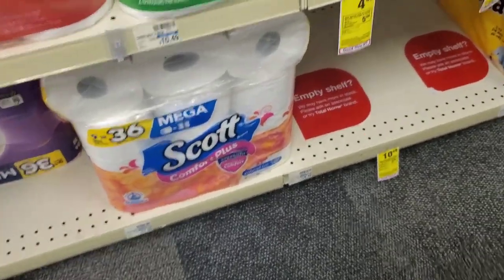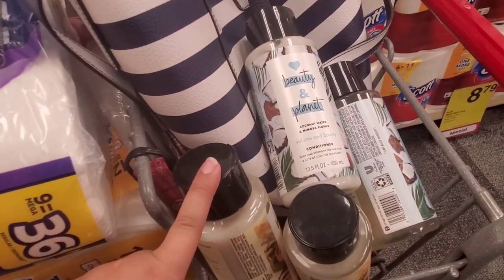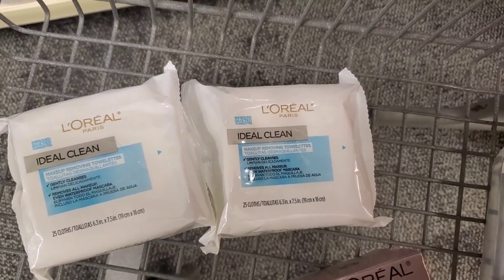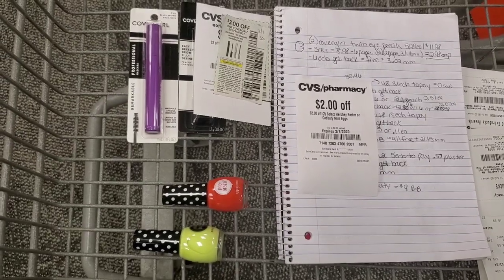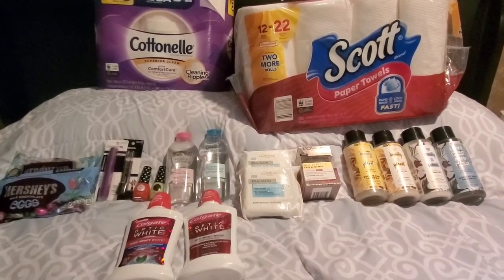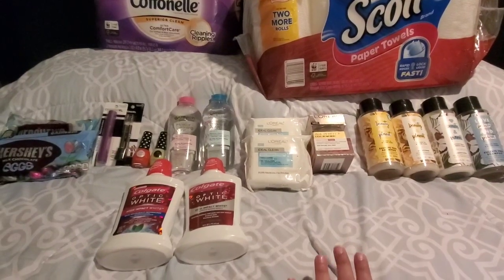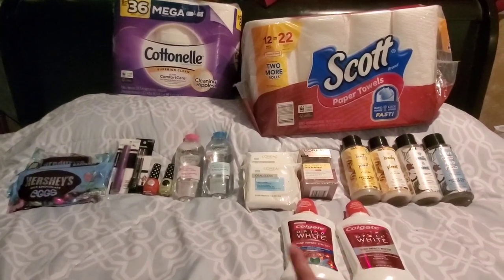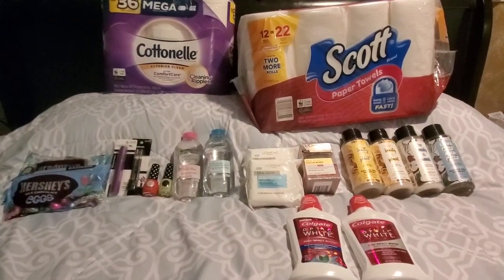🔥💯CVS DEALS[3/1-3/7] ALL FREE! ONLY PAID FOR PAPER PRODUCTS [PRINTABLE LIST INCLUDED]